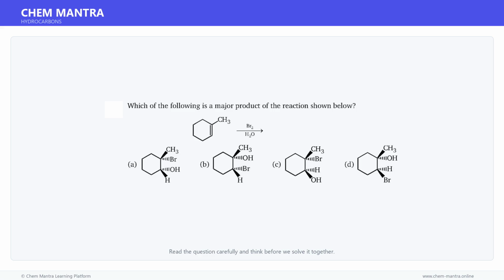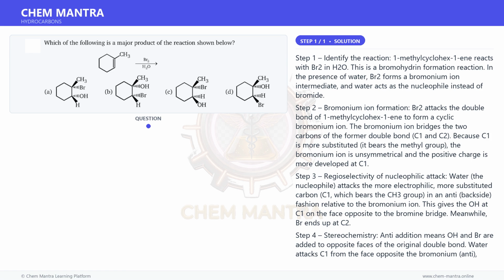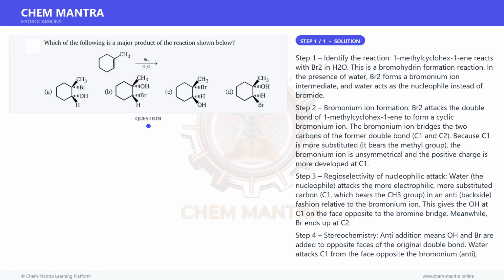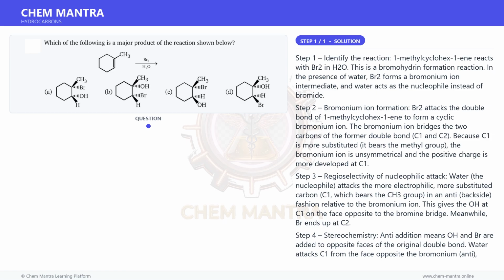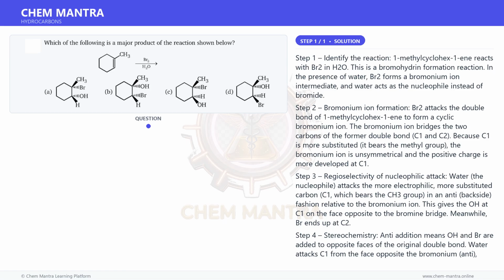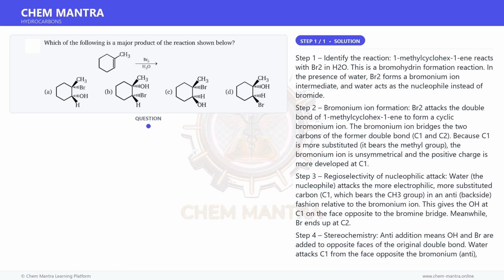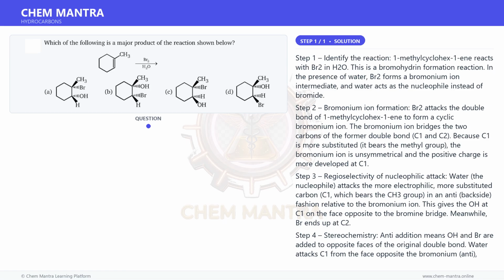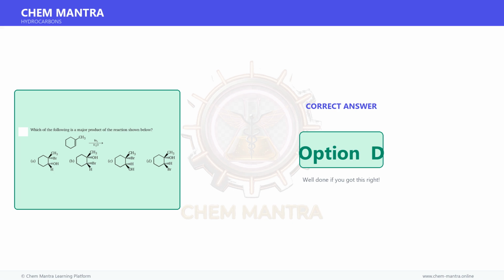Hydrocarbons | JEE & NEET Chemistry | Chem Mantra